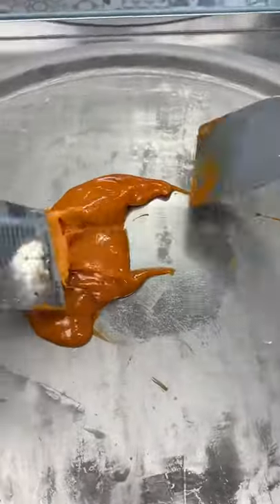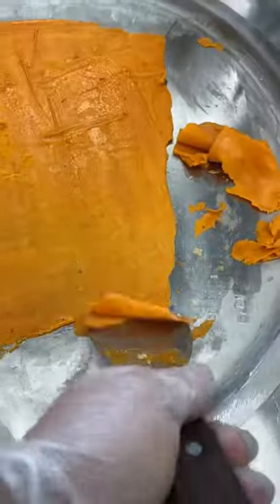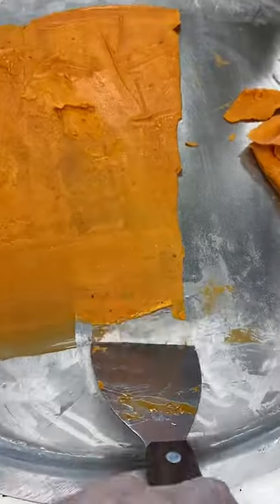Will buffalo sauce roll?